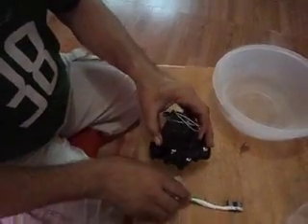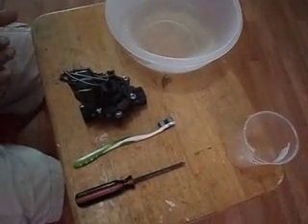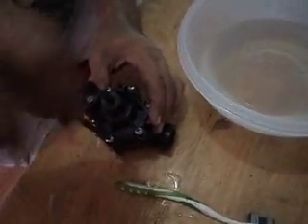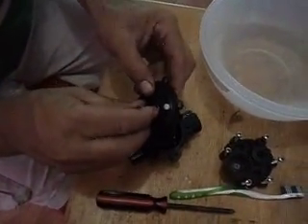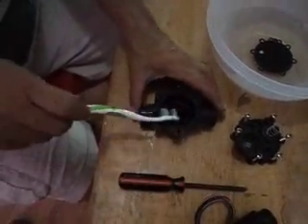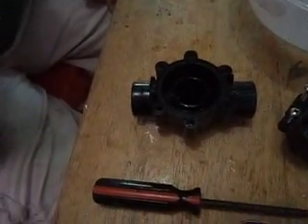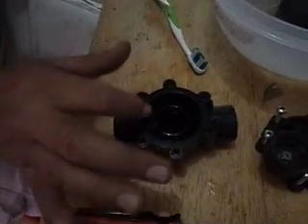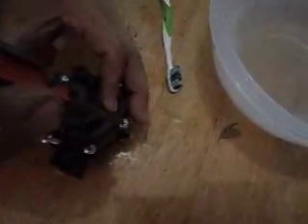how to clean your Rainbird valve cp,cpf,dv,dvf,hvf,asvf